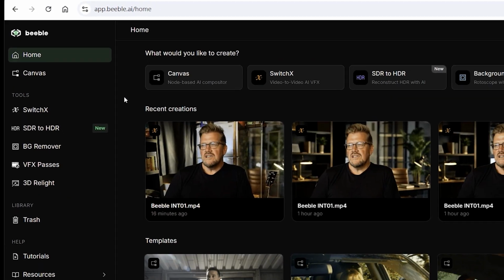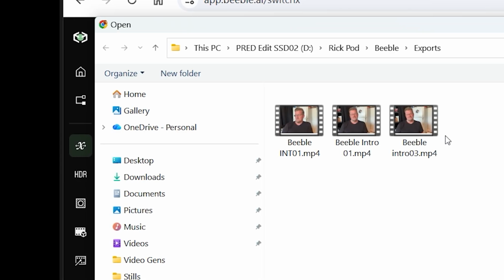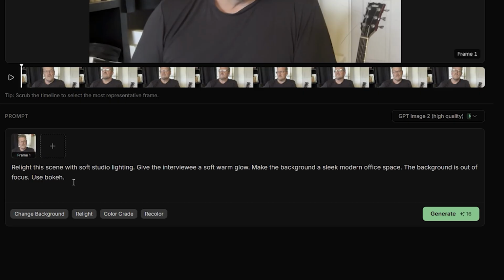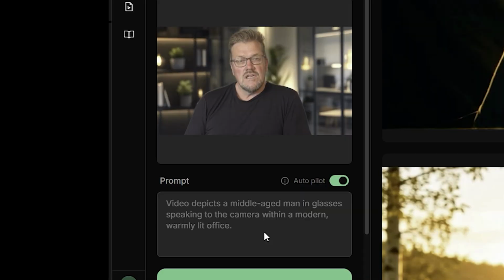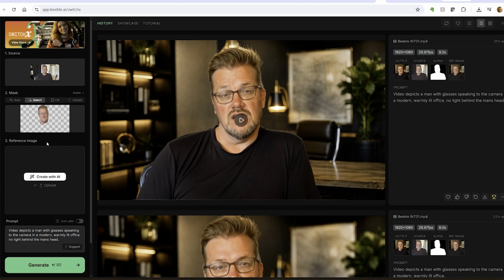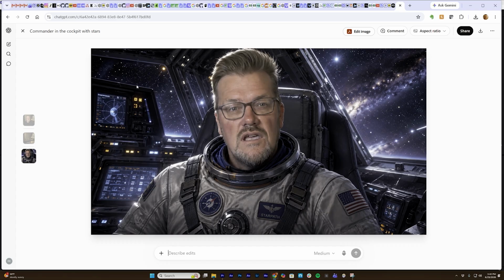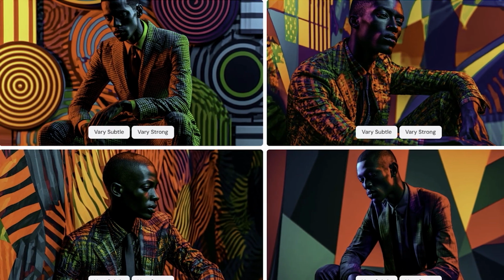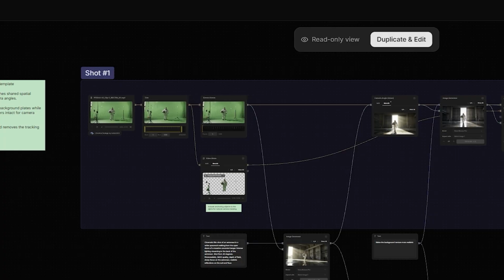Turn a Remote Interview Into a Cinematic Scene With AI | Beeble.ai + Riverside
Can AI turn a flat remote interview into a polished, cinematic shot—or put your interview subject into outer space?

In this hands-on Beeble SwitchX tutorial, I demonstrate how AI video-to-video tools can relight footage, replace backgrounds, change clothing and creatively restyle an interview while preserving the subject’s original performance and movement.

I’ll walk through my complete workflow, including:

• Recording higher-quality remote interviews with Riverside.com
• Preparing and exporting footage for AI processing
• Creating and refining subject masks in SwitchX
• Generating reference images with GPT Image 2
• Applying cinematic lighting and modern backgrounds
• Using Midjourney and other external images as visual references
• Transforming an ordinary interview into an astronaut scene
• Managing skin tones, color correction and AI artifacts
• Deciding when AI relighting makes sense in a professional edit

This is a practical look at how filmmakers, video editors, documentary producers and content creators can use Beeble AI to improve difficult footage, enhance remote interviews and create stylized VFX without replacing the original performance.

And yes, there is an astronaut.

**CHAPTERS**

00:00 The remote interview problem
00:27 Recording better interviews with Riverside
01:12 Introduction to Beeble and SwitchX
01:59 Preparing and exporting your footage
02:38 Creating masks and reference frames
03:13 Generating a new interview environment
05:36 Reviewing the first AI-relighted result
06:09 Selective masking and advanced transformations
07:07 Turning the interviewee into an astronaut
08:34 Using a Midjourney image as a reference
09:29 Final results and thoughts

What would you use SwitchX for—interviews, commercials, music videos, narrative films or something completely unexpected? Share your ideas in the comments.